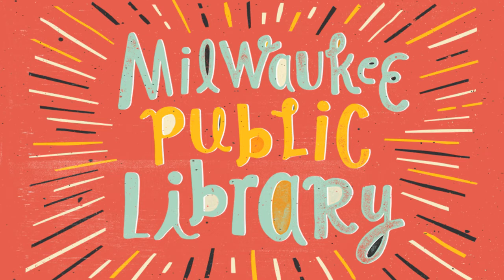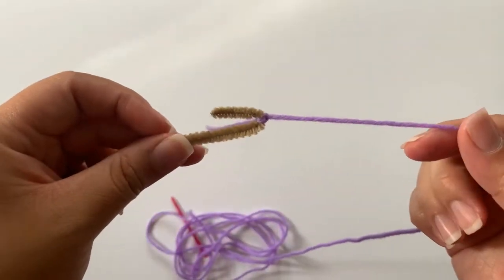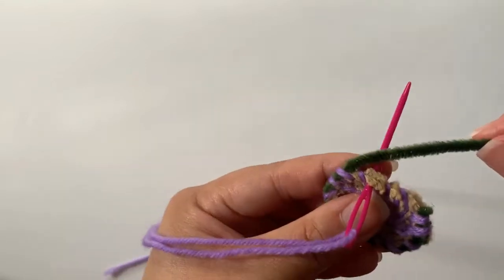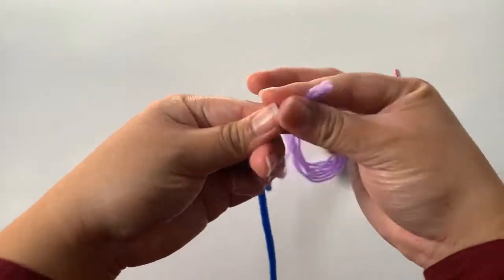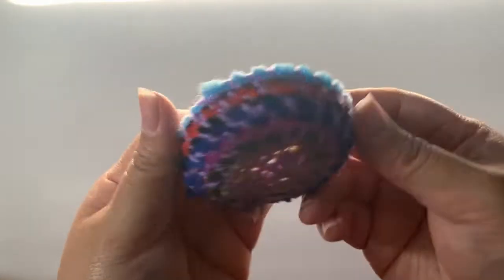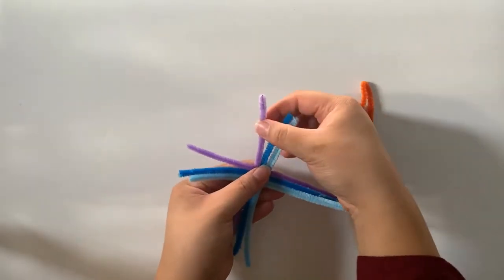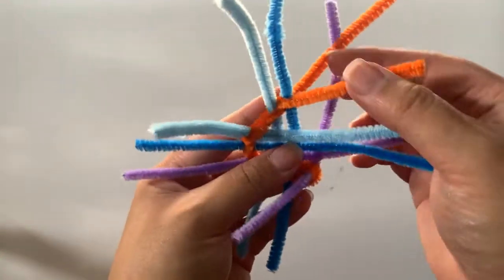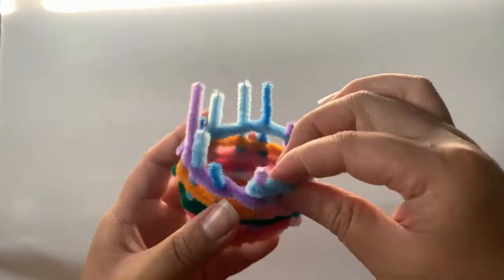Take & Make: Basket Weaving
With this free Take & Make kit, you can create your own basket using easy to find materials! Watch this video for an in-depth tutorial on how to use the materials in your kit to complete your project. Take & Make kits are free and available for pick up at your local branch of the Milwaukee Public Library.